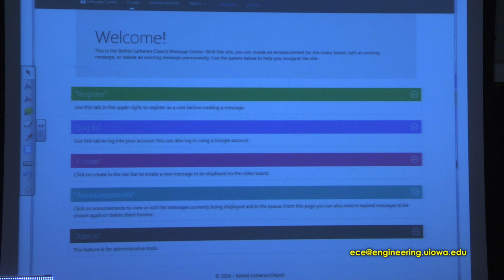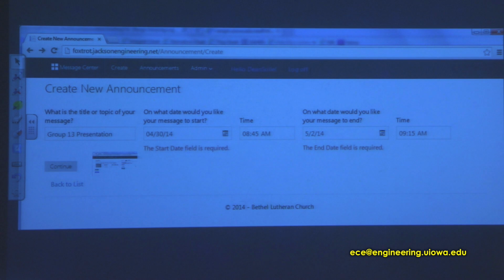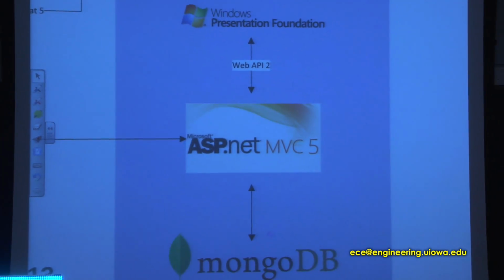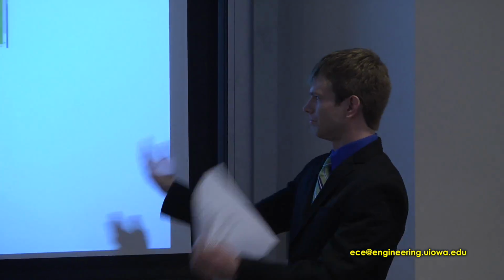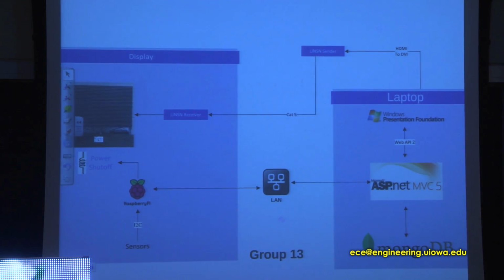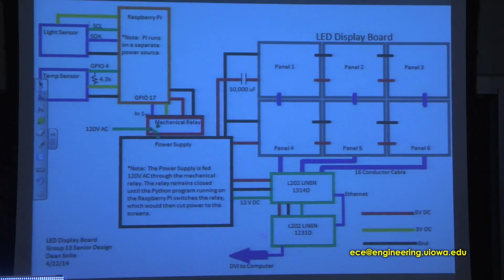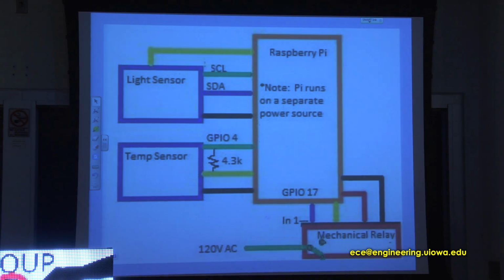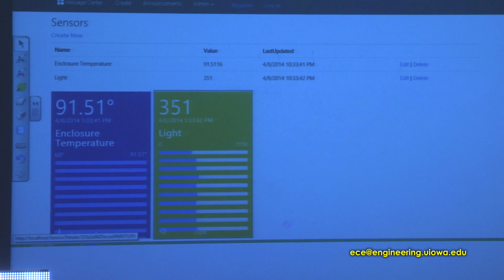University of Iowa ECE Senior Design Sp 2014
Video presentation of a Senior Design project in Electrical and Computer Engineering. A very large LED display, like a scoreboard.